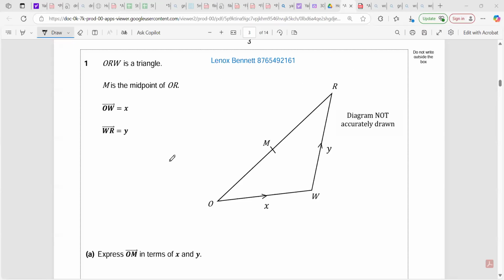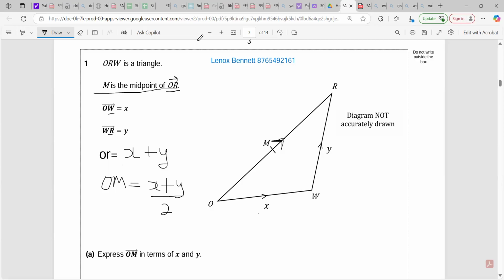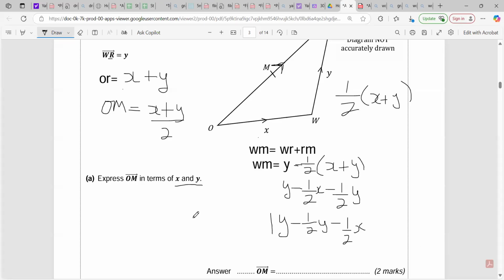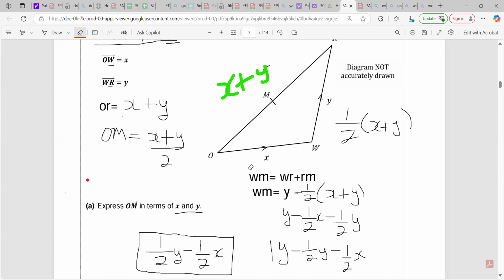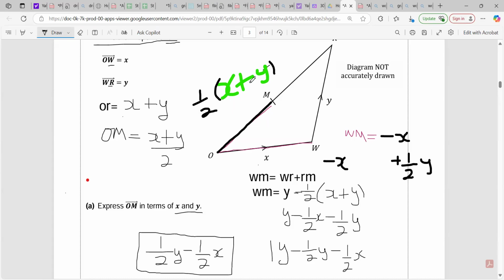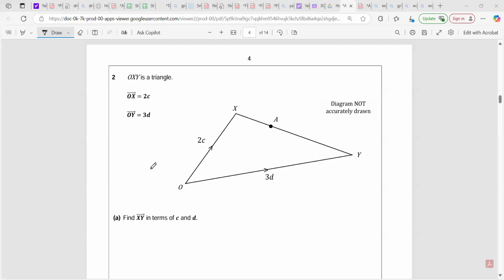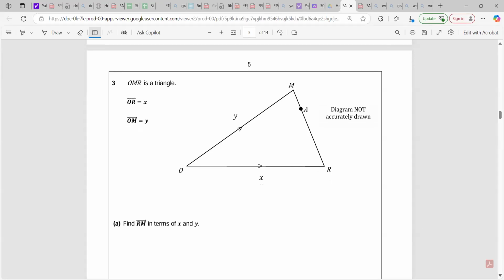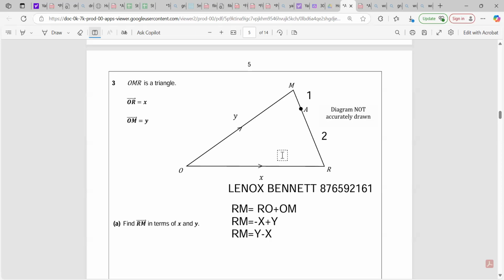VECTORS CLASS SUNDAY 16, 2025